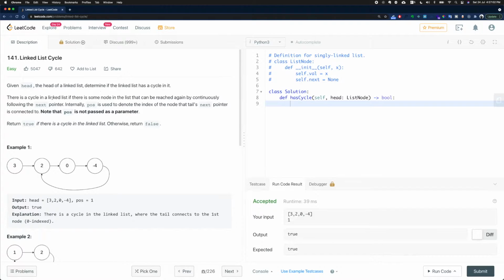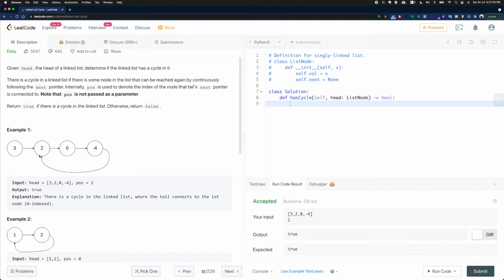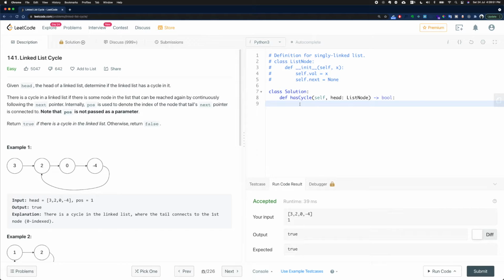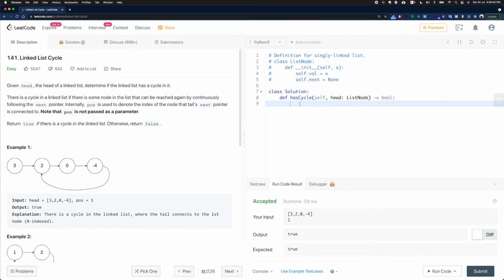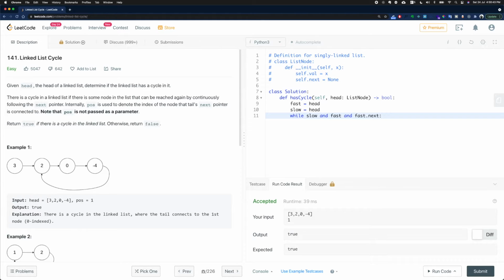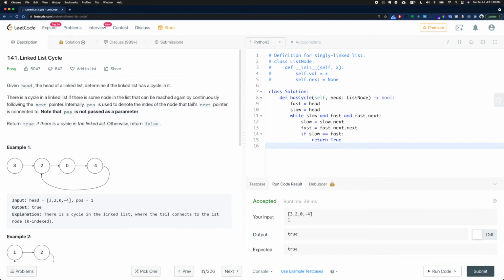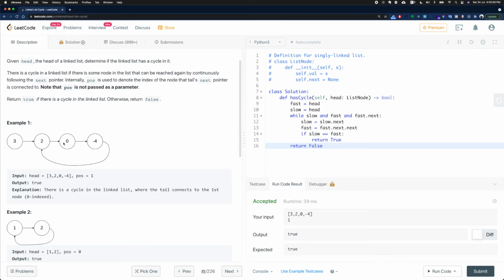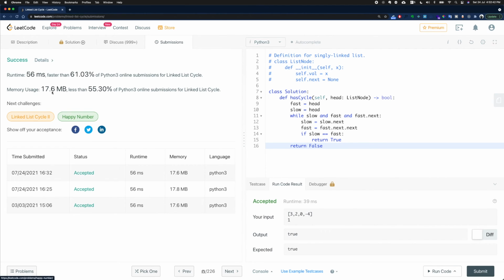Find Cycle in Linked List | Amazon, Microsoft | Leetcode #141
In this video, we look at a classic question of determining cycles in a Linked List asked at popular FAANG companies such as Amazon, Facebook and Microsoft.

About Myself 😎